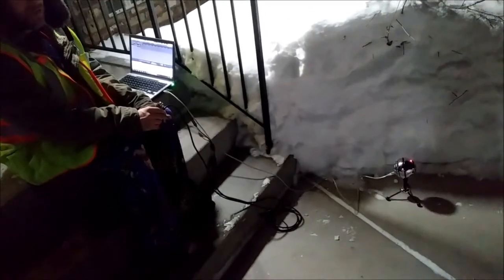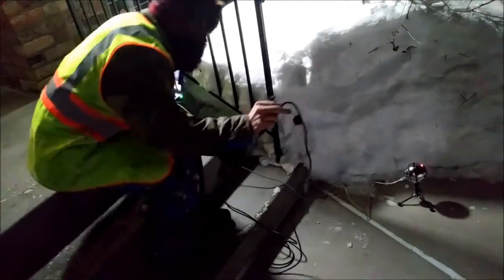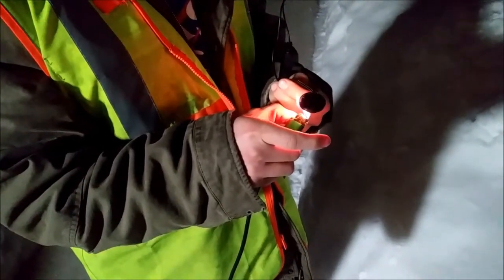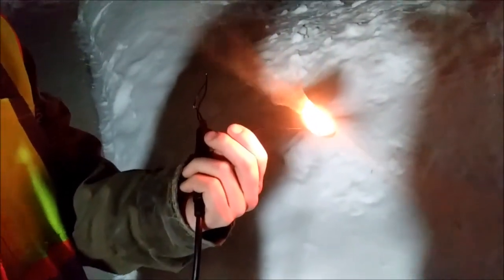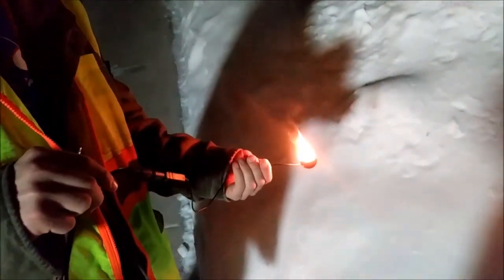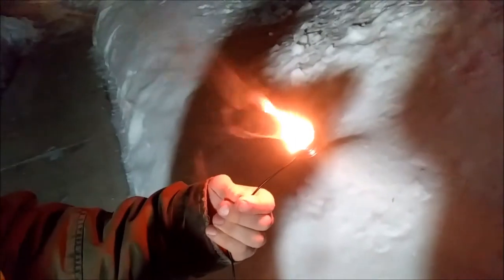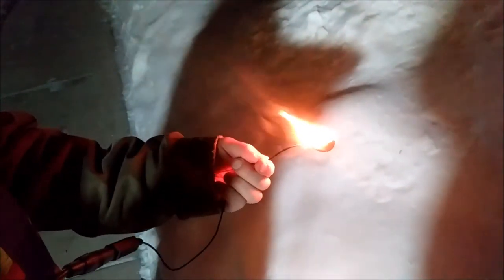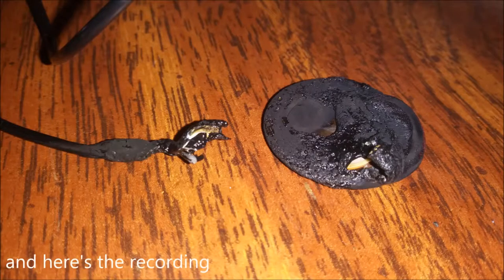Test 13 - Burning A Contact Mic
These are super inexpensive mics so experiments like this don't cost much at all, as for the burning part it isn't something i normally recommend but the recording sounded cool so enjoy.

The audio recording will be at the end as always.

There's a jump cut during the video, some guy came out and Chris freaked out.

Long story short the guy didn't care and went the other direction anyway. But that's it. Enjoy!